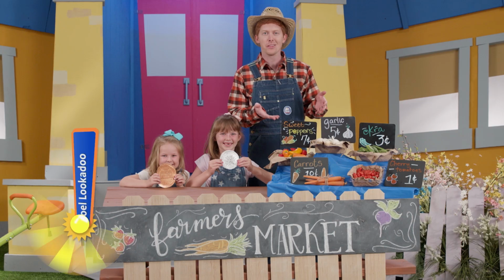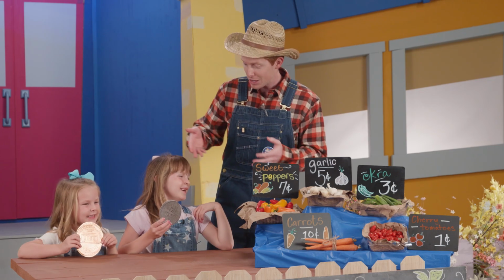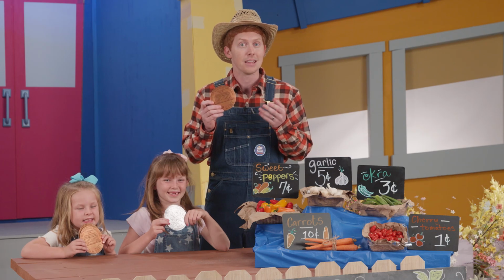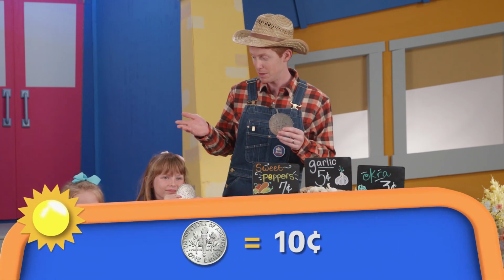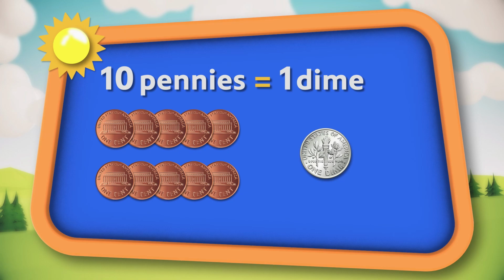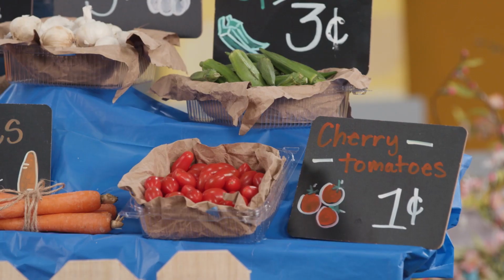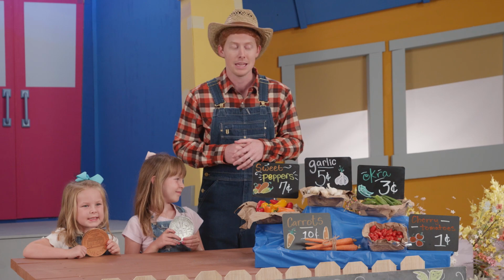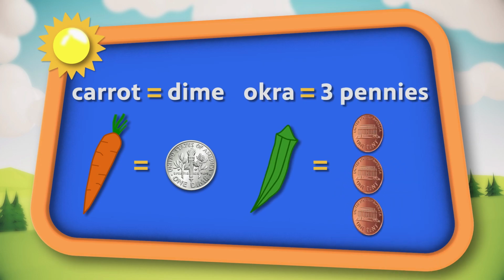“Rise and Shine” K-2nd Grade Math Lesson with 2020 ATOY Joel Lookadoo -Farmer's Market Fun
Joel Lookadoo, the 2020 Arkansas Teacher of the Year, and his helpers Chloe and Harper are off to the farmer's market to buy some fresh produce. At the market, they will have to use coins to pay for the items they want. Can you help?

With the support of Arkansas PBS members, we are able to educate, inform, enrich and inspire Arkansans.

Arkansas PBS delivers daily, essential, local, award-winning productions and classic, trusted PBS programs aimed at sharing Arkansas and the world with viewers through multiple digital platforms, including livestreaming on-demand services and YouTube TV, and the distinct channels Arkansas PBS, Arkansas PBS Create, Arkansas PBS KIDS, Arkansas PBS WORLD and Arkansas PBS AIRS on SAP.

Members with Arkansas PBS Passport have extended on-demand access to a rich library of public television programming. Arkansas PBS depends on the generosity of Arkansans and the State of Arkansas to continue offering quality programming. Additional information is available at myarkansaspbs.org. Arkansas PBS is broadcast on KETS (Little Rock), KEMV (Mountain View), KETG (Arkadelphia), KAFT (Fayetteville), KTEJ (Jonesboro), KETZ (El Dorado) KETS (Lee Mountain), and KETS (Forrest City).